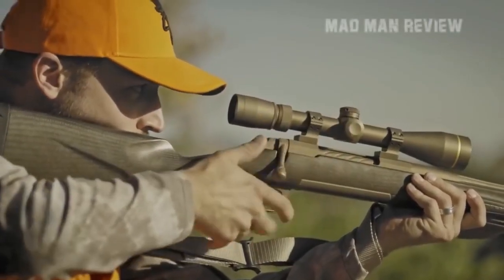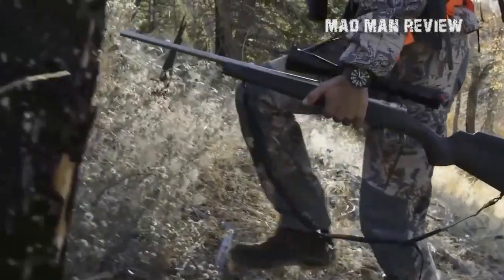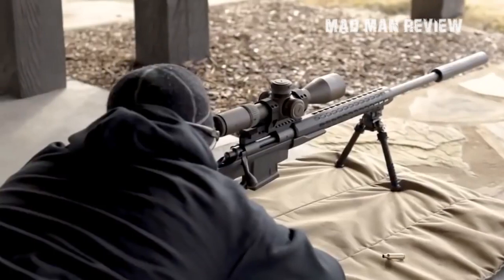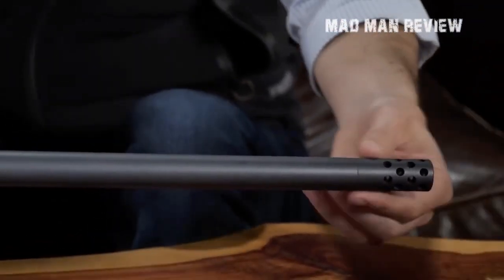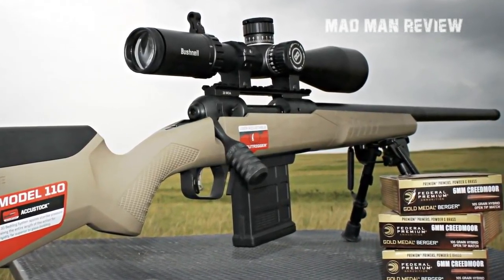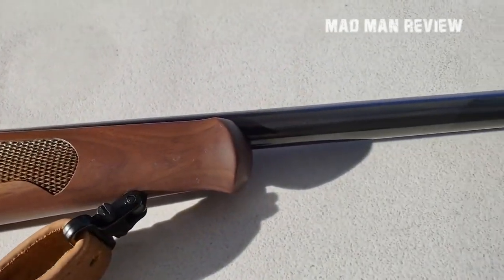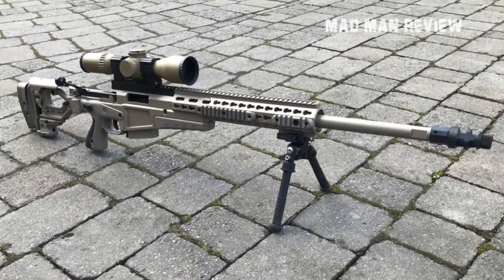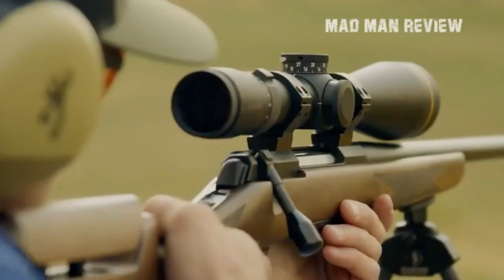Best Bolt Action Rifles - What Makes A Bolt Action Rifle Great?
What Makes A Bolt Action Rifle Great? There are many of them out there, but I will tell you what I think is the best you could get your hands on. At the very least, it should give you an idea of what you want for your bolt-action rifles.